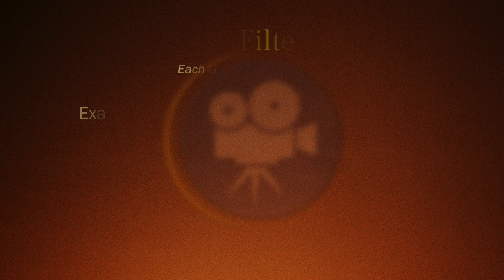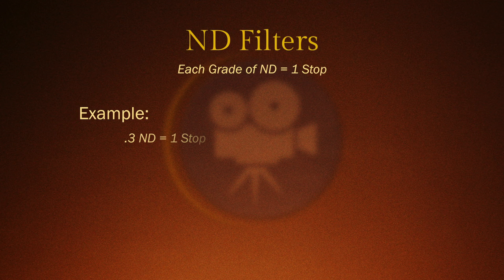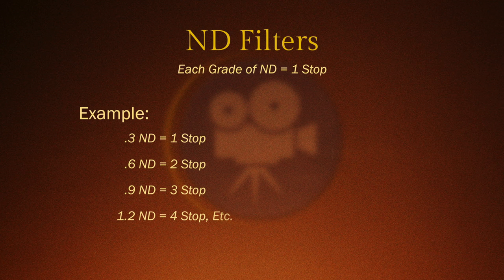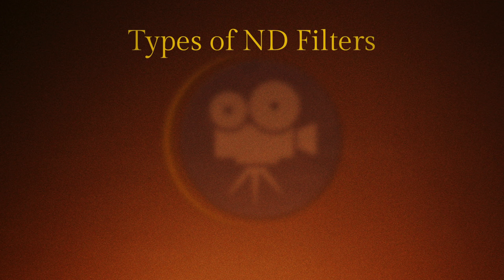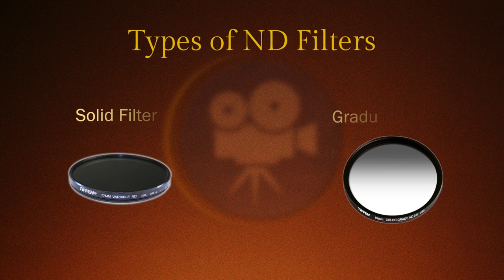Your Guide To Neutral Density Filtration (Lesson 17: Teaser)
Ryan covers the first classification of filtration- image control filters, and then takes a close look at Neutral Density filters.